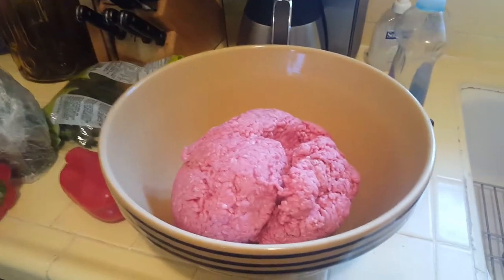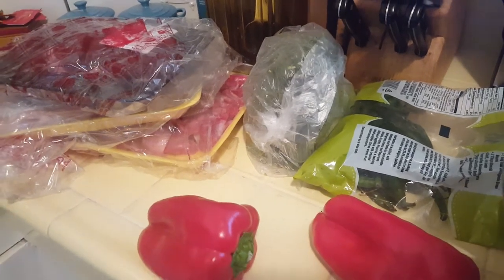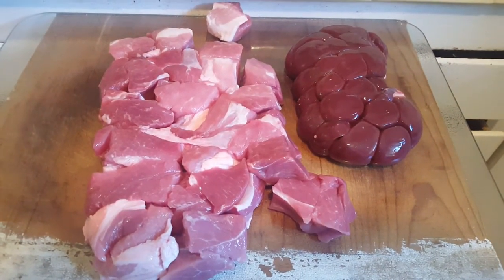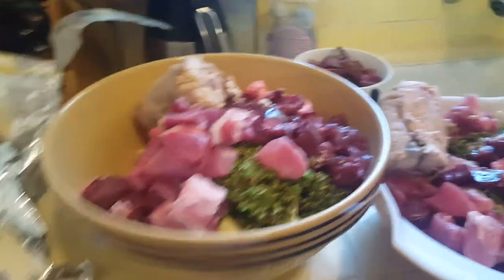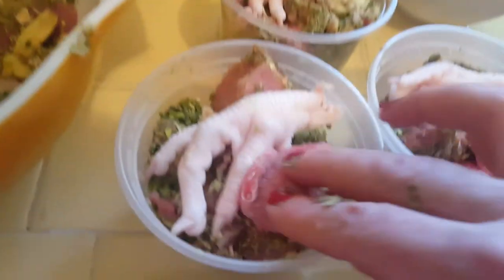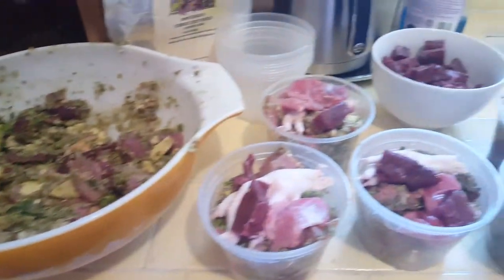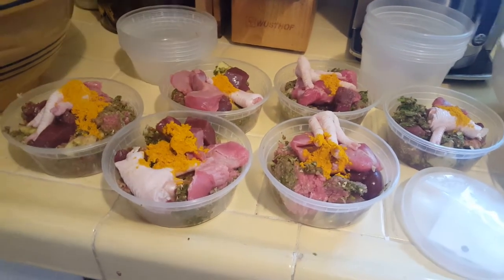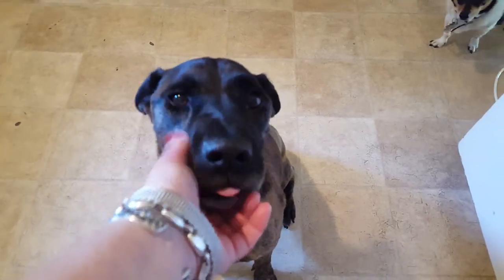How I Make My Homemade Dog Food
My brother asked how I make my dog food so I filmed myself making a batch with my cellphone.